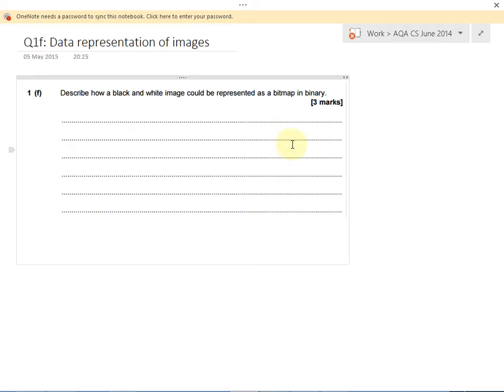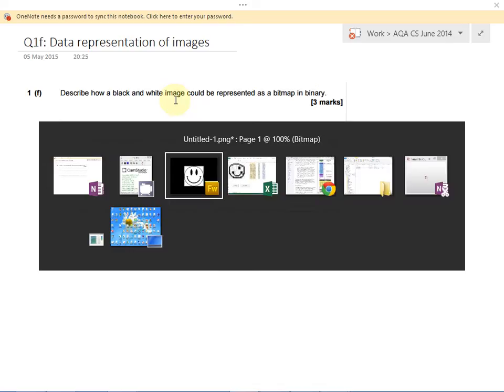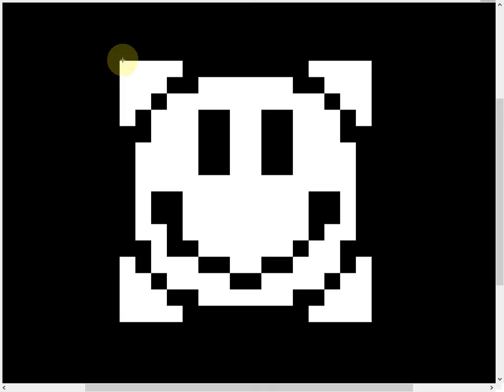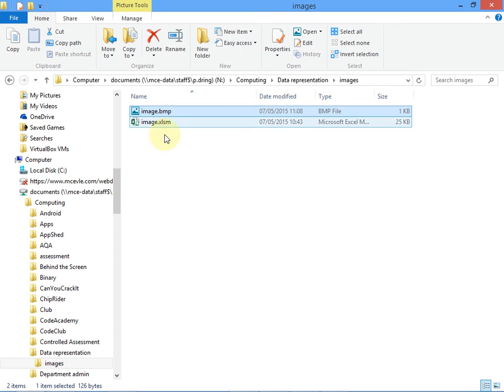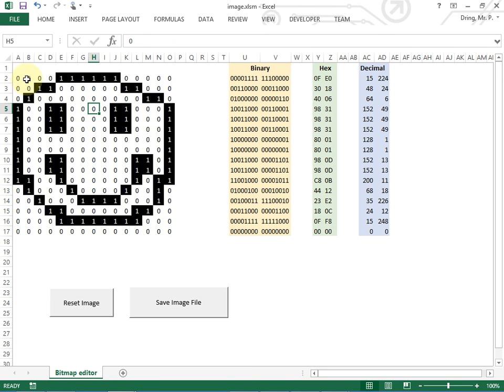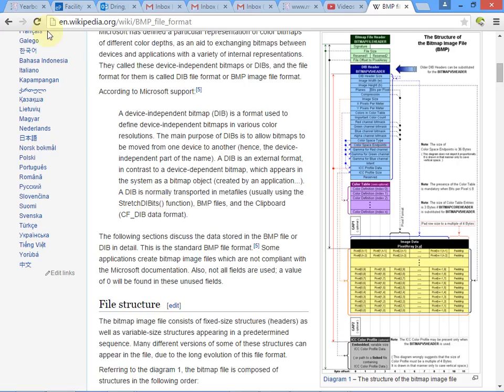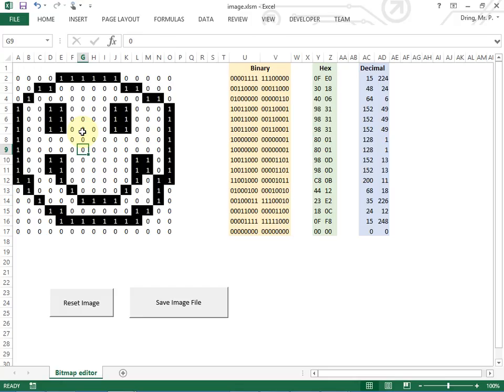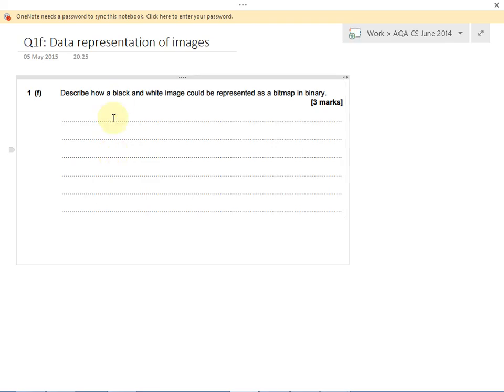Q1f: Data representation of images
AQA Computer Science Past Paper: June 2014 Revision Walkthrough.

These videos are designed as revision aids for students who've gone through the AQA Computer Science past paper and want to see how to answer each question.